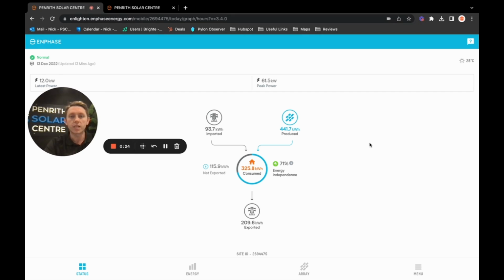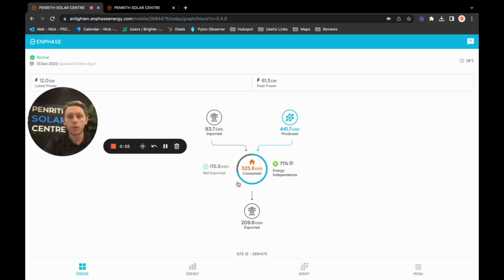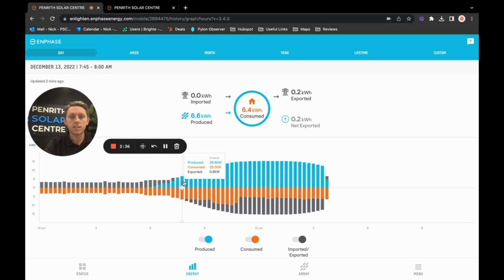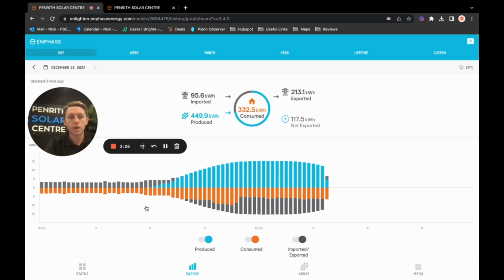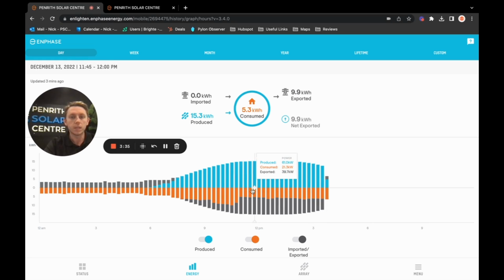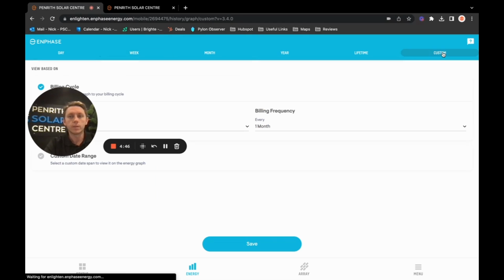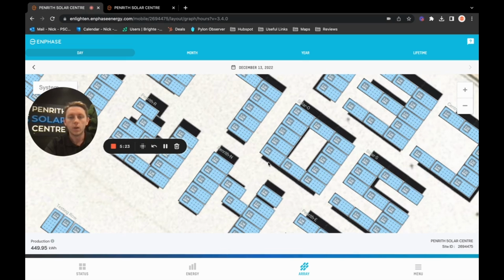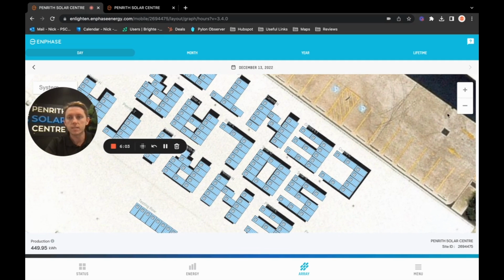Enphase App Walkthrough 2023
Contact our team today to discover your potential with a rooftop solar system!